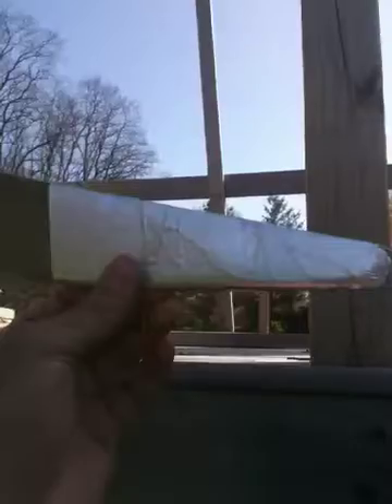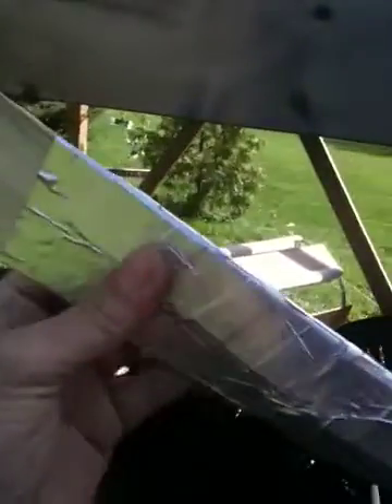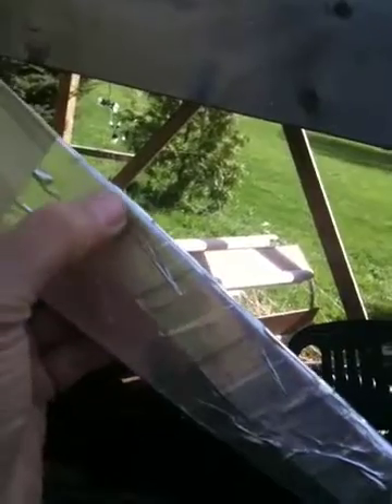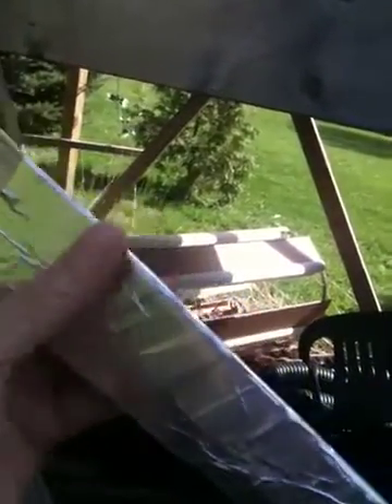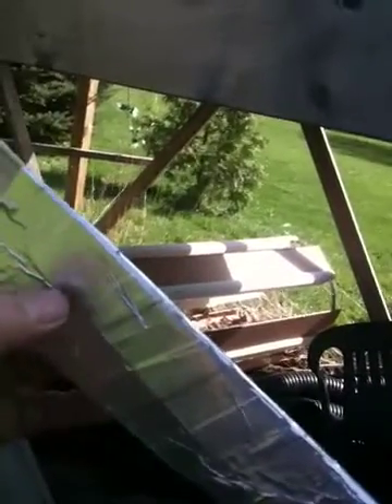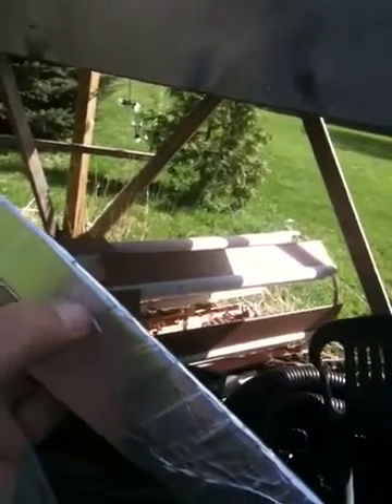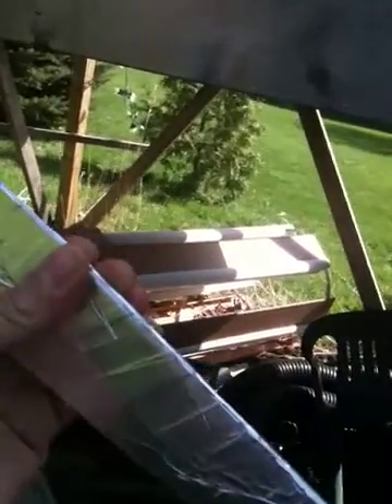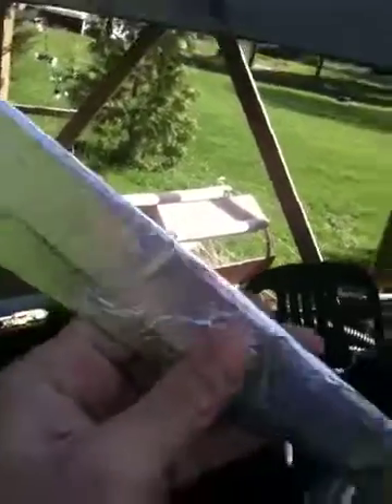Hawt test 2 axial flux pma alternator vawt wind turbine 108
2phase or 4 phase alternator generator axial flux
i have video taped all the steps and final results. i will be converting and uploading them soon.
Regards
sam

rpm, VS, volts, Watts, bench, test, 3phase,
24magnets, 18coils, 18awg, star, delta,
12vdc, 24vdc, axial, flux, pma,
wind, turbine, generator, Ametek, renewable,
energy, vawt, hawt, Vertical, Savonius,
diy, environment, green, roof, power,
plans, free, controller, batteries,
windturbine, alternative, efficiency,
efficient, gridtie, homemade, vertical,
axis, goderich,
ontario, vawt, axial, flux, pma, pmg,
diy, howto,
how, generator, climate, change, eco,
batteries, charge, controller, ppt,
ametek, global, 3phase, energy, nrg,
savonius, free, alternative,
grid tie, off grid,Hawt blades test2